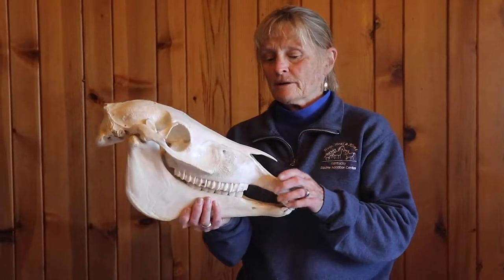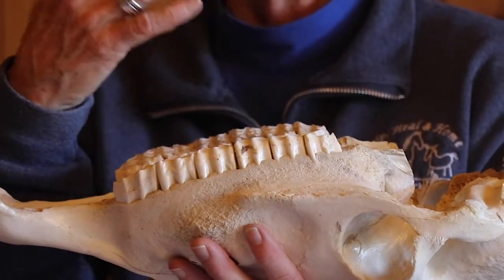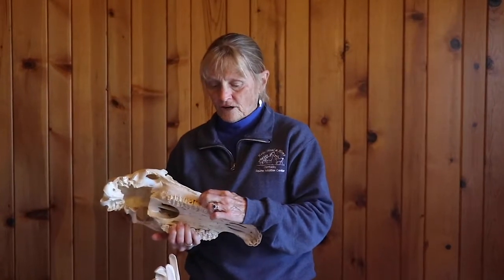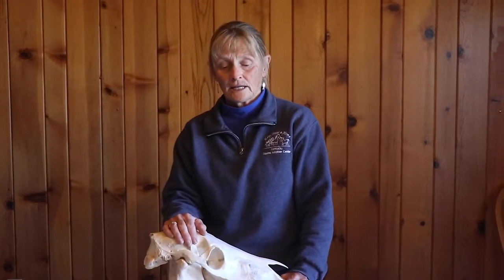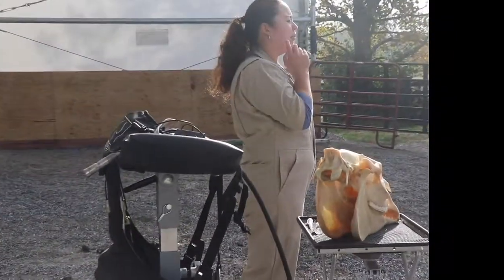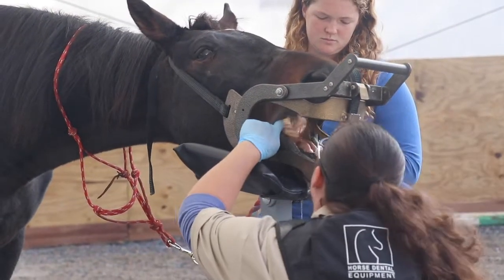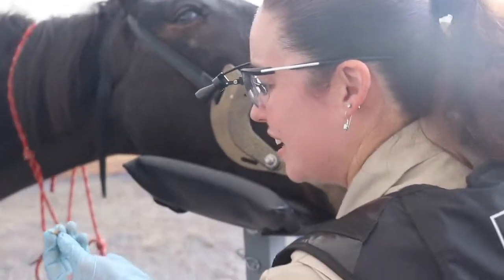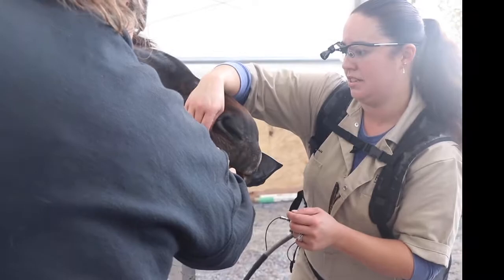Take The Reins: Dental Class